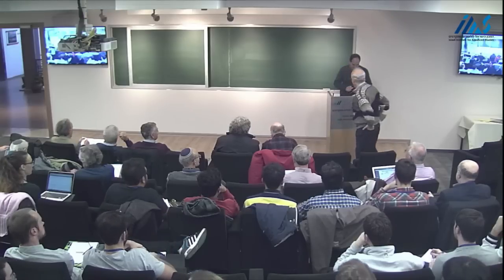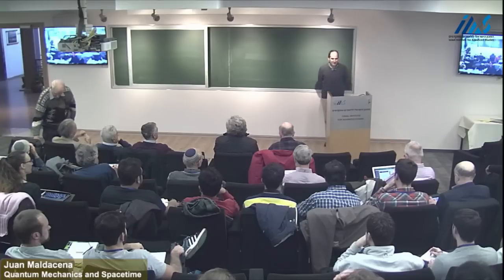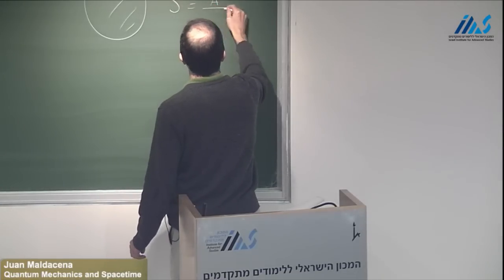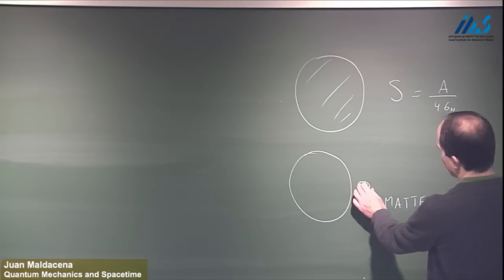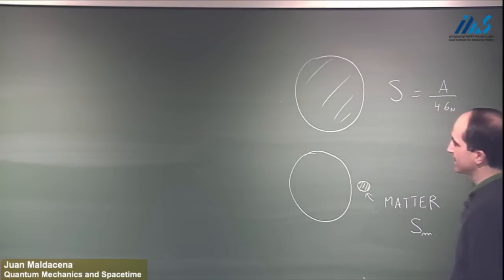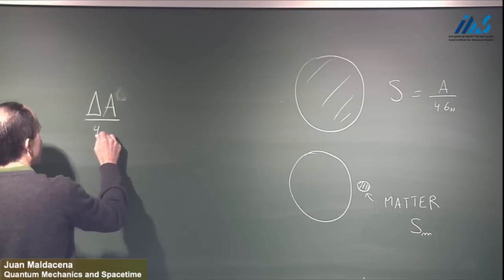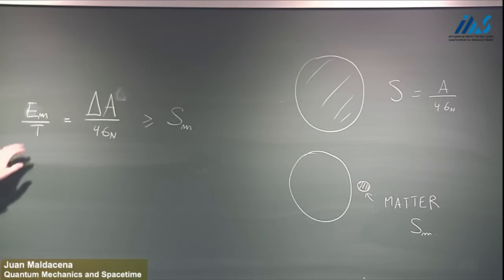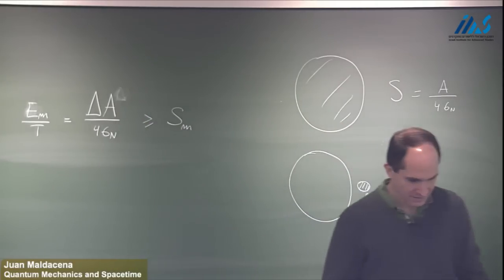Juan Maldacena -Quantum Mechanics and Spacetime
Juan Maldacena (Institute for Advanced Study,
Princeton)
Quantum Mechanics and Spacetime